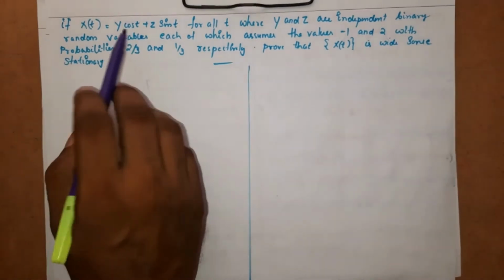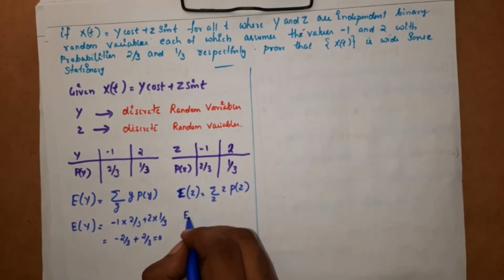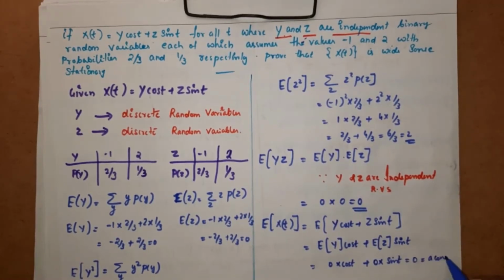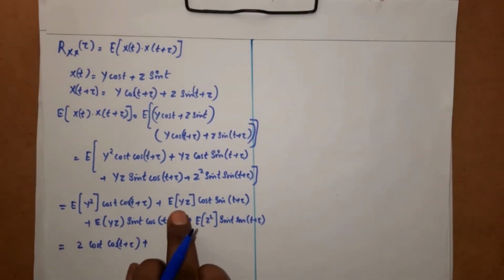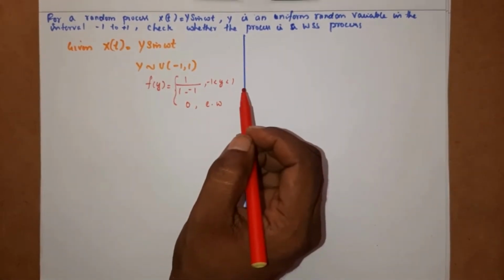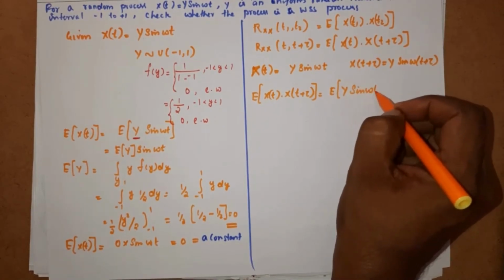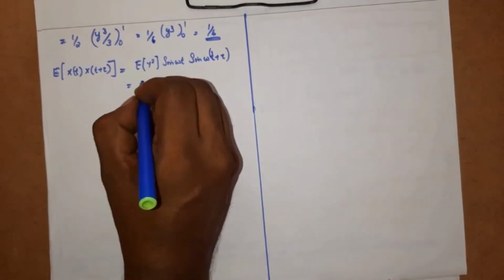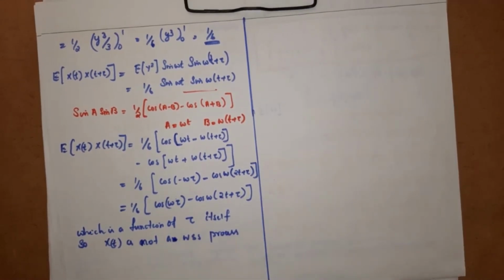Problems on Wide Sense Stationary(WSS)| Stochastic process | Part 3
This video contains the concept and  problems of Stationary,Wide Sense Stationary Lecture 3